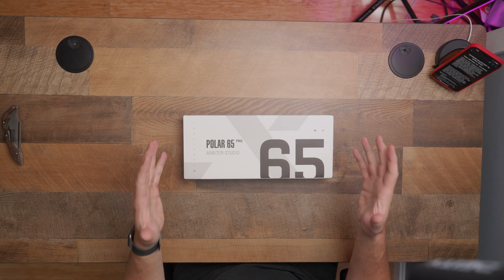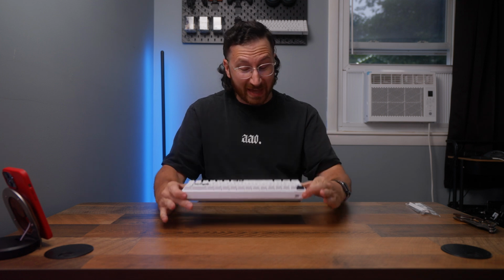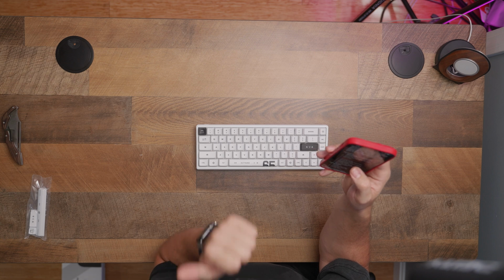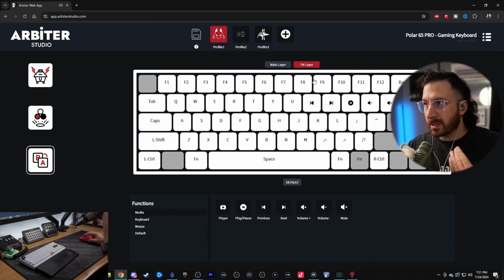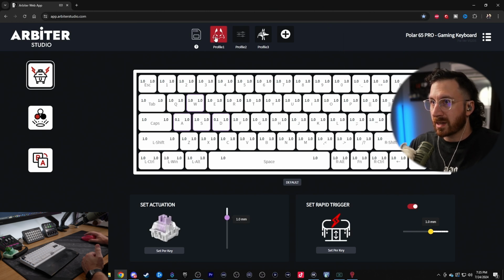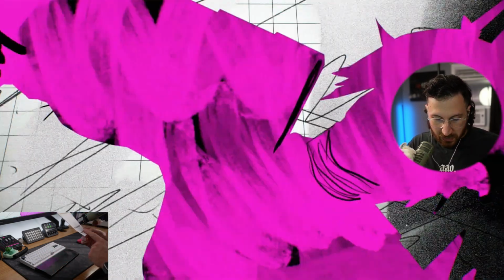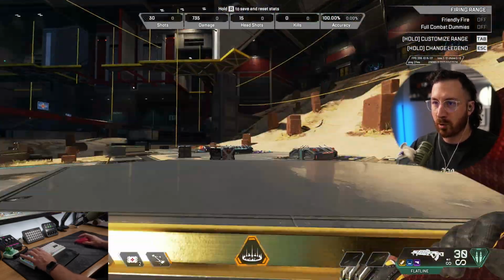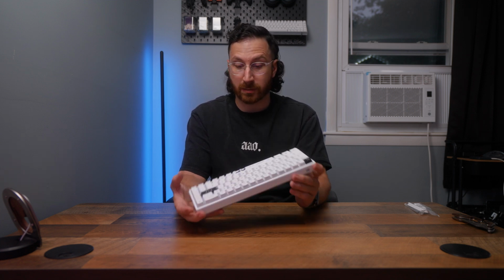Arbiter Polar 65 Pro Unboxing | Gaming Keyboard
I was sent this 65% keyboard from @arbiter.studio  the Polar 65 Pro! This keyboard has magnetic switches, Hall sensors, and a ton of other features that make this a performance gaming keyboard that feels premium!

This is my first look at the keyboard and will be my daily driver going forward!

Time Stamps:
Intro - 0:00 - 0:45
Unboxing - 0:45 - 3:23
Sound Test - 3:24 - 4:02
Specs Rundown - 4:03 - 5:38
Software Demo - 5:39 - 8:26
Valorant Testing - 8:27 - 11:50
Apex Testing - 11:51 - 14:29
First Impression - 14:30 - 17:23